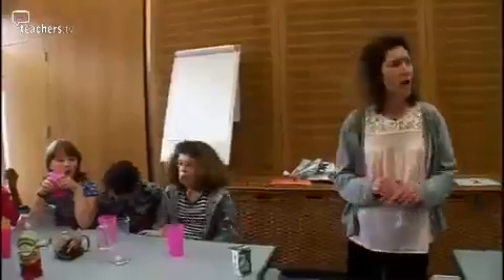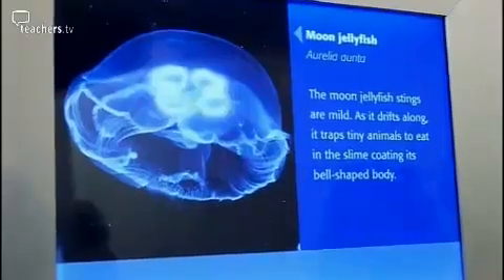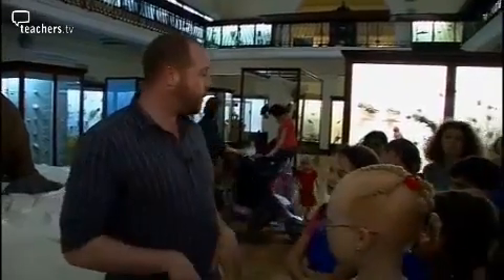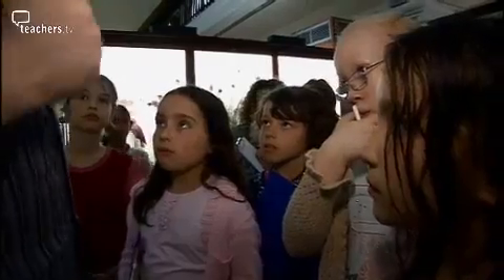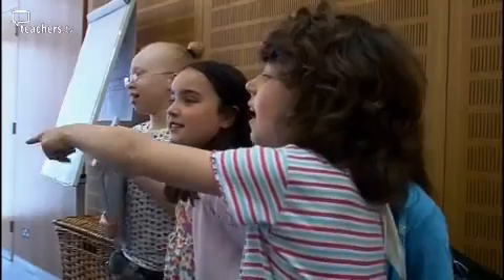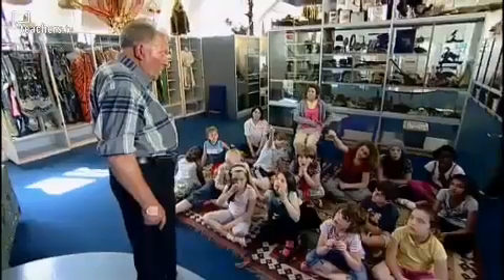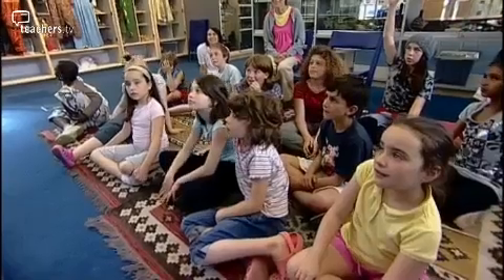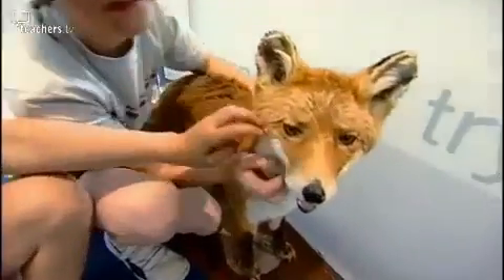Teachers TV: Primary Extended Services - Museum Club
HLTA Joanne Abbott runs an after school museum club at the Horniman Museum in Lewisham, south east London. where local pupils can benefit from a number of weekly activities . Each week pupils from Horniman Primary School spend an hour and a half visiting exhibitions, meeting experts and doing some unusual activities run by HLTA Joanne Abbott. The club takes advantage of all the facilities on offer at the museum through a range of activities such as coming up with fishy quiz questions in the aquarium, meeting the curator in the natural history department, and finding out all about the busy bees from their keeper. The activities that they will be doing are decided at regular meetings between Joanne and the museum's education department. Licensed to CPD College Ltd.